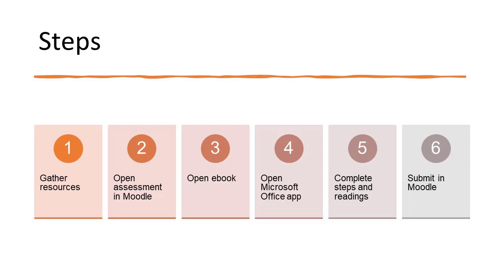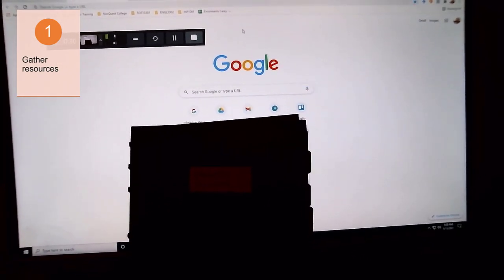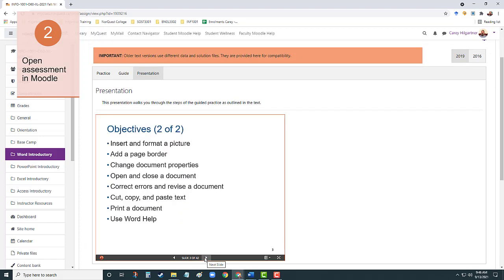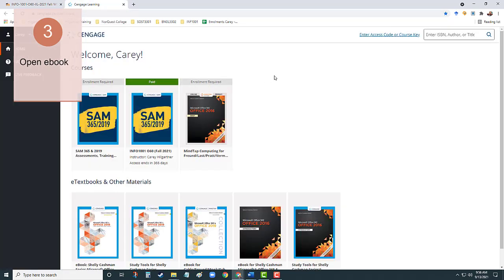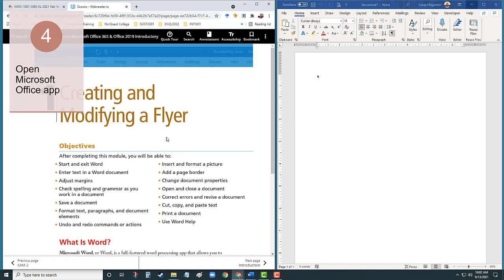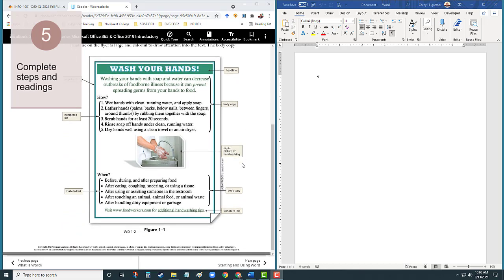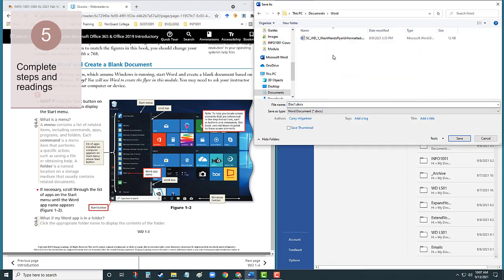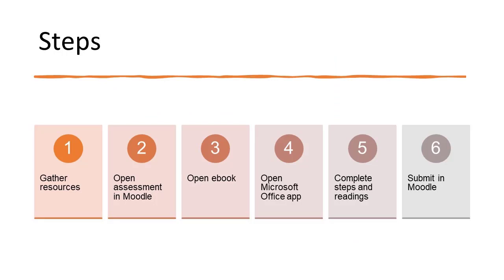INFO1001 Course Work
The following video will help students navigate course work in the Microsoft Office Introductory course. It provides key steps and tips for using Moodle, the ebook, and Microsoft Office to successfully complete the assessments.